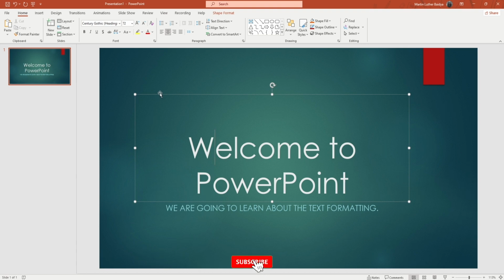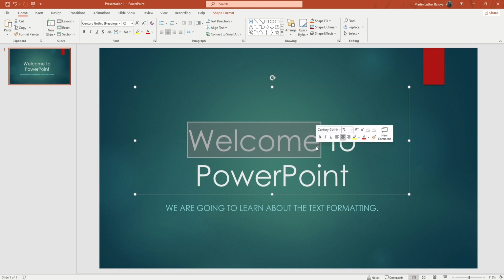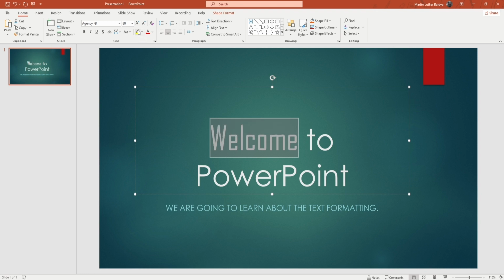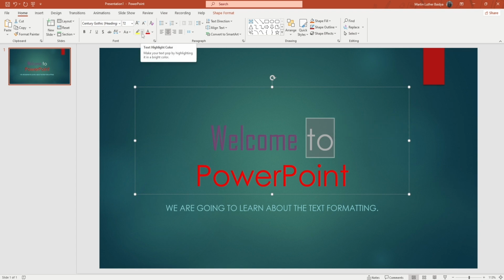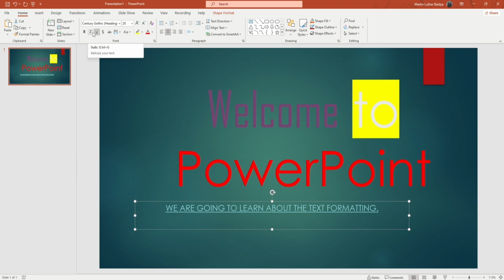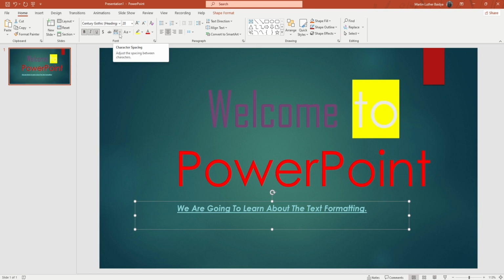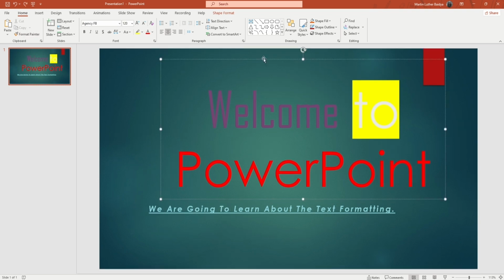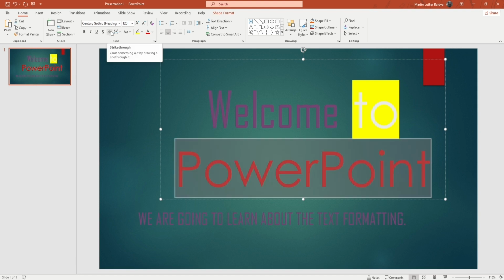How To Add Text And Text Box In PowerPoint Slides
Are you tired of boring and dull PowerPoint presentations? In this video, I'll walk you through the step-by-step process of adding eye-catching text and text boxes to your slides. Learn how to make your message stand out with captivating fonts, colors, and formatting options. Whether you're a student, professional, or entrepreneur, mastering this skill will take your presentations to the next level. Don't miss out on this opportunity to captivate your audience and leave a lasting impression. Watch now and learn how to transform your slides into visually stunning works of art!